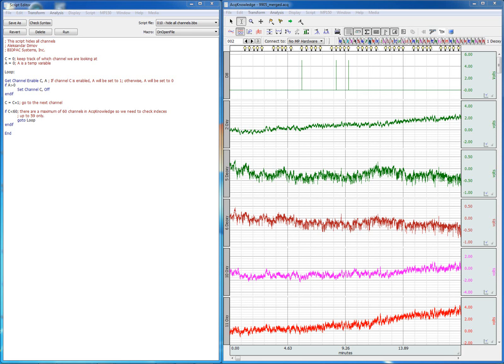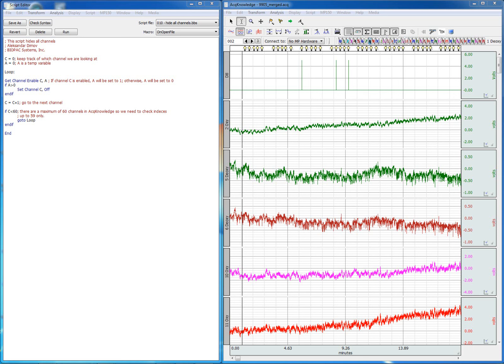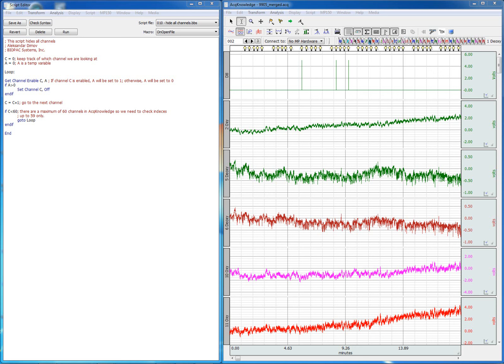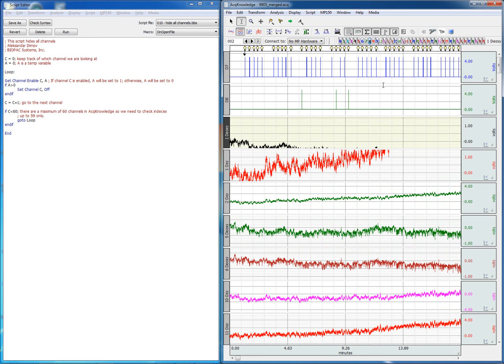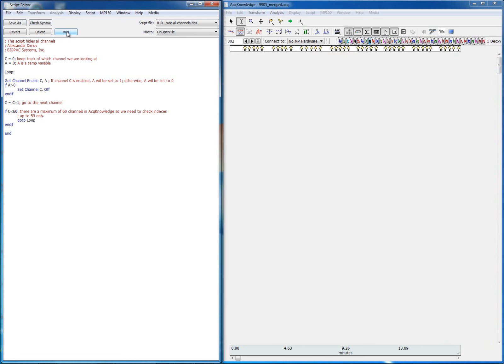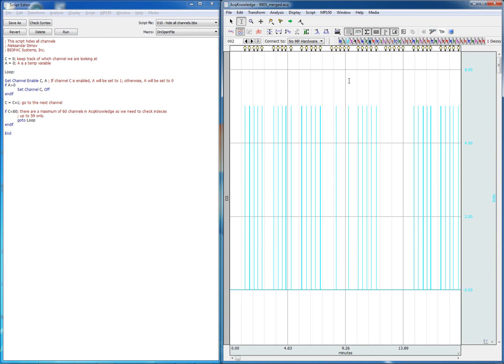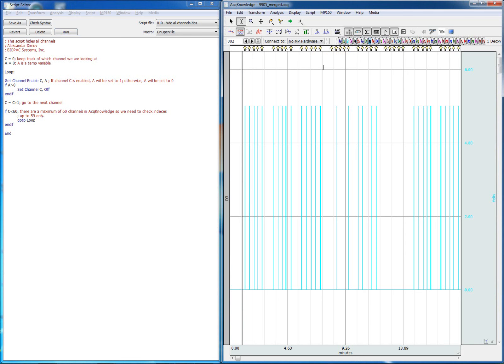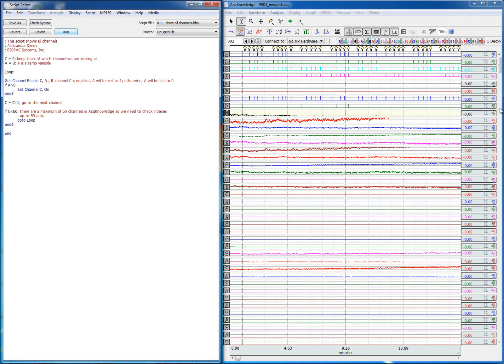Scripting - show and hide all channels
This script file hides or shows all channels on the AcqKnowledge display. Useful when there are many channels displayed on screen and only one or two need to be viewed at one time. Simply run this script to hide all channels and then reveal only the channel(s) of interest. This script can also be embedded as a button near the channel number display buttons.